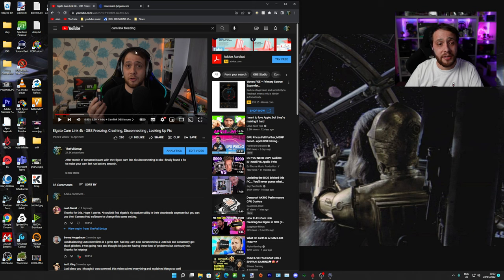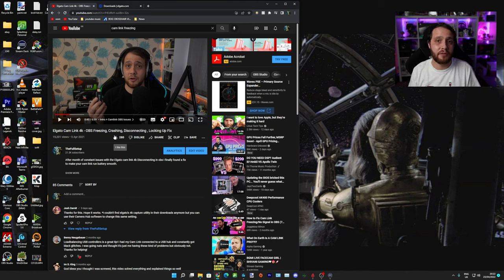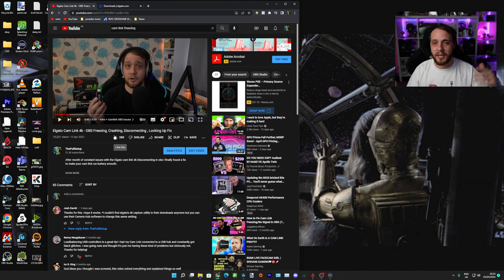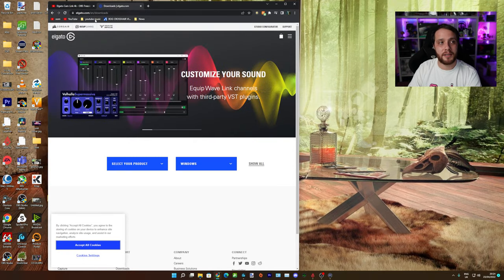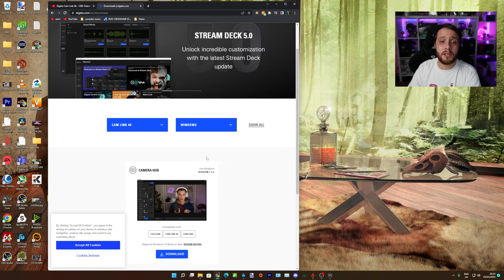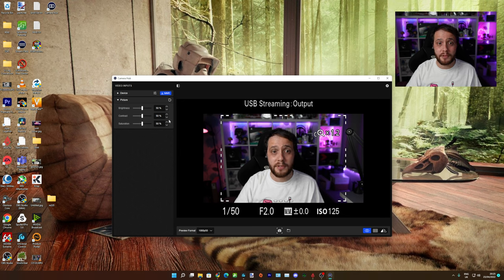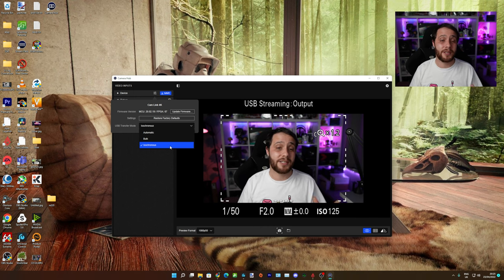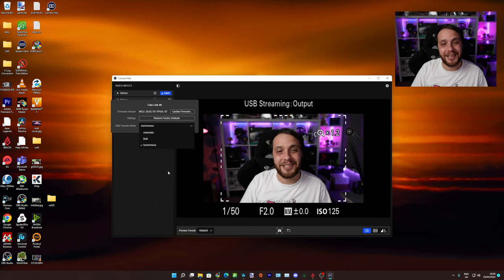How To Stop Your Elgato Cam Link 4k Freezing in OBS, Crashing, Disconnecting and Locking Up Fix!!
Is you Elgato Cam Link 4k Crashign in obs, locking up in zoom and teams or just not showing any input at all, well these two fixes can solve your issues and get you backl to having glorious video quality.

Purchase The Cam Link 4k

Time Stamps
00:00 Intro
01:46 Fix 1 - Setting the Cam lInk To Isochronus Mode
03:38 Fix 2 - How To solve USB 3.0 Bandwith Issues

My Gear
Main Camera -  LUMIX S5 with 12-60
B Camera -  Sony ZV-E10 with 18-105 f4
Dac - SMSL SU-8 + Topping l30 HEadphone Amp

MacBook Pro 14 M1 Pro 2021